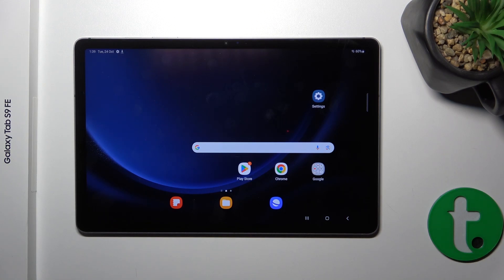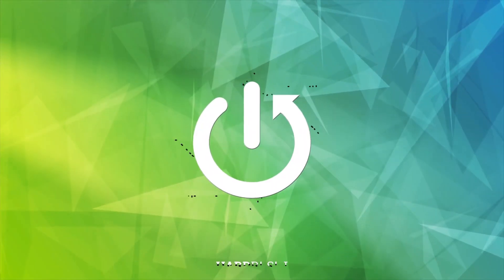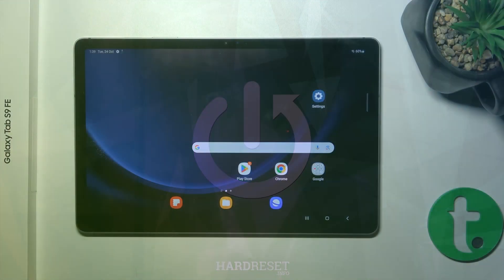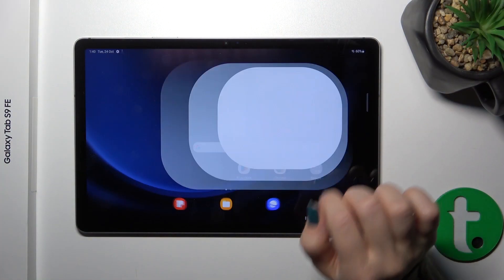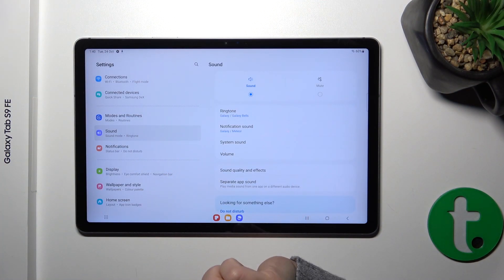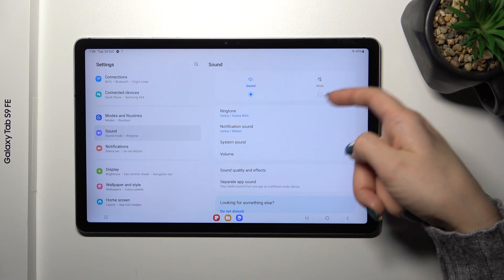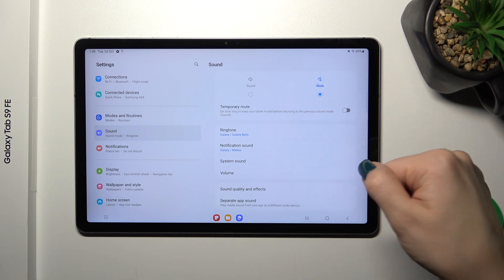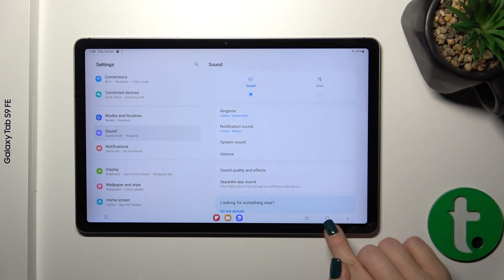How to Turn On Silent Mode in Samsung Galaxy Tab S9 FE – Turn Off Silent Mode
Hi there! Bring peace and quiet to your Samsung Galaxy Tab S9 FE with the simple toggle of Silent Mode. When you need a moment of tranquility or have to keep your device discreet, activating Silent Mode is your go-to option. This feature allows you to mute all incoming calls, messages, and notifications without powering down your device entirely. By merely adjusting your device's sound settings, you can easily switch between regular sound mode and silent mode. Enjoy moments of uninterrupted focus or discreet tranquility with just a few taps.

How to activate silent mode in Samsung Galaxy Tab S9 FE?
How to enable silent mode in Samsung Galaxy Tab S9 FE?
How to turn off silent mode in Samsung Galaxy Tab S9 FE?
How to switch on silent mode in Samsung Galaxy Tab S9 FE?